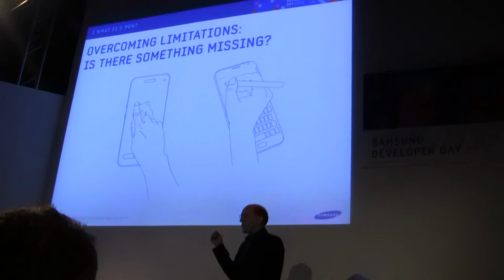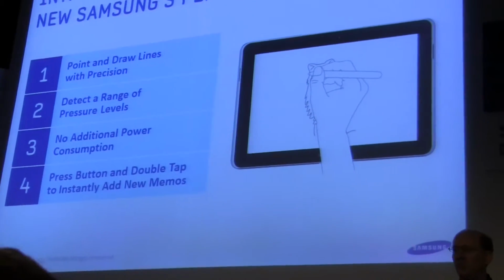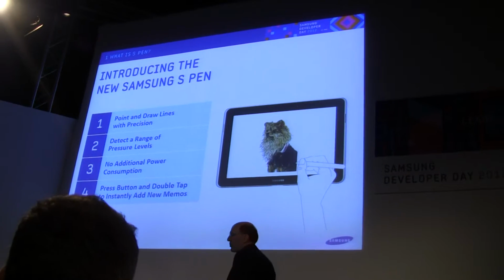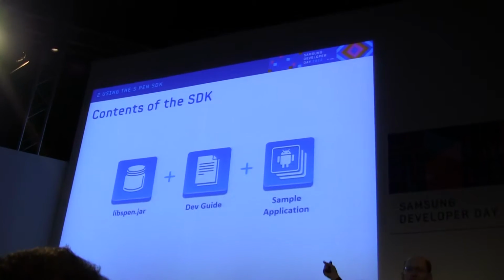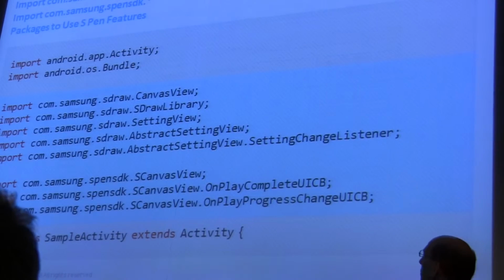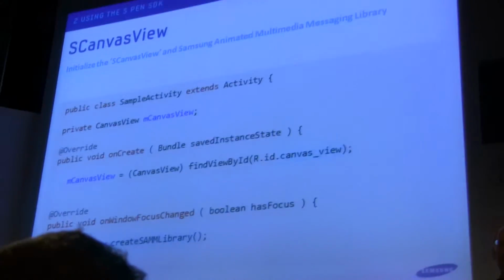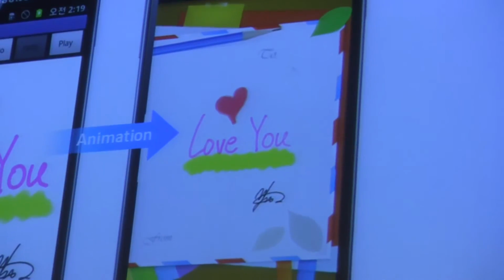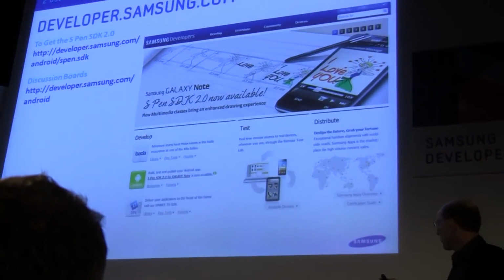Mobile World Congress 2012 samsung7